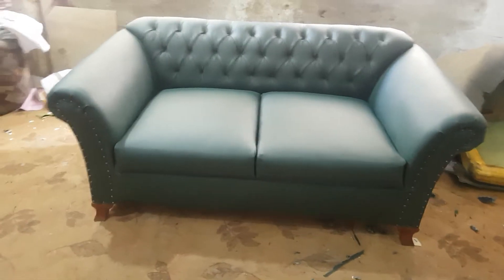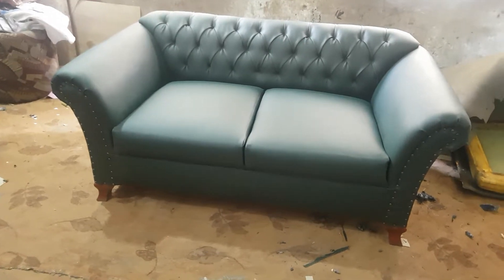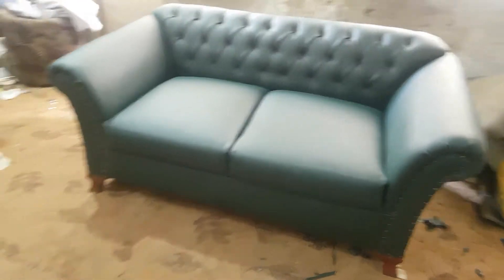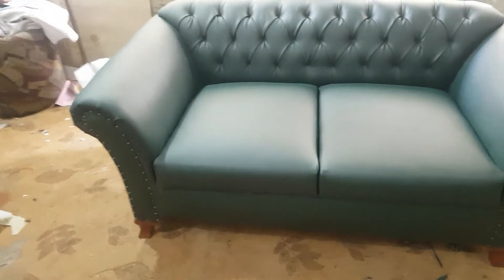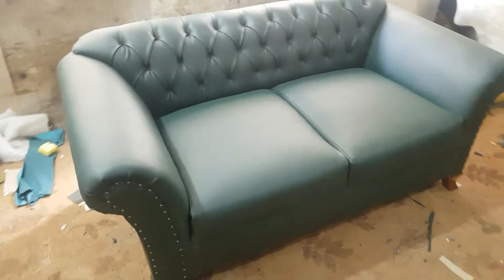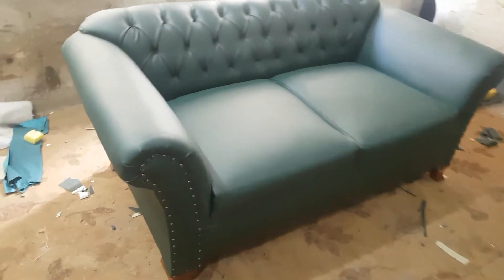Rexine sofa ser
Wooden frame chesterfield design low arms height sofa set for the home decor